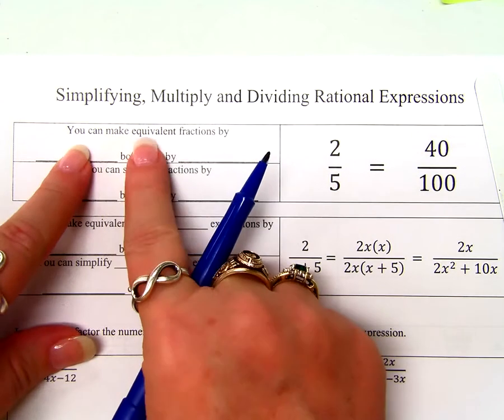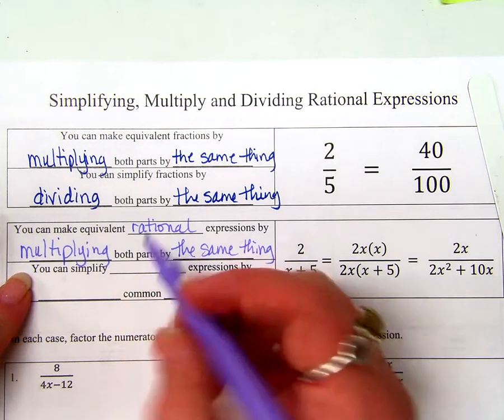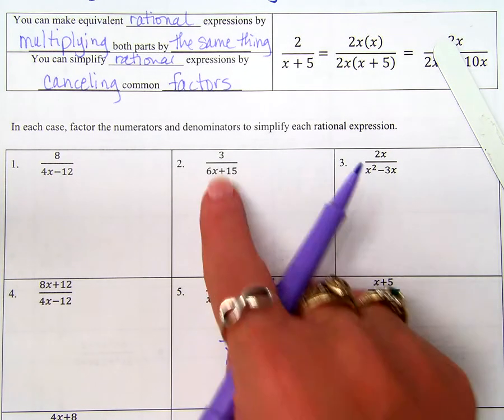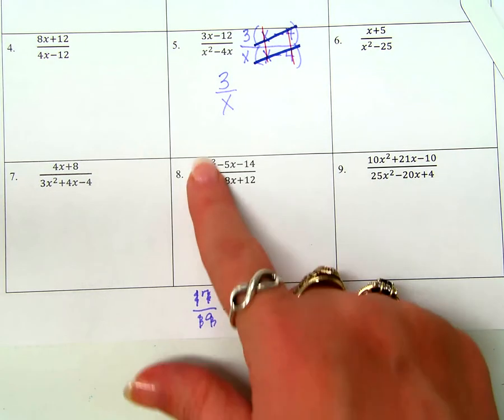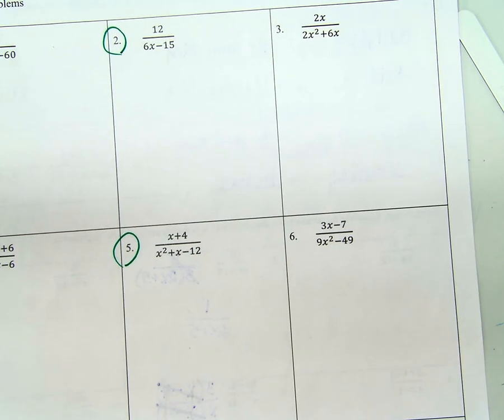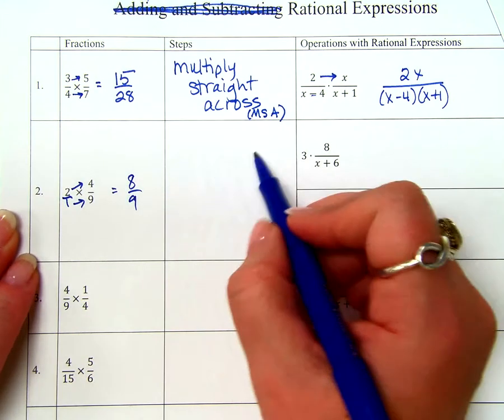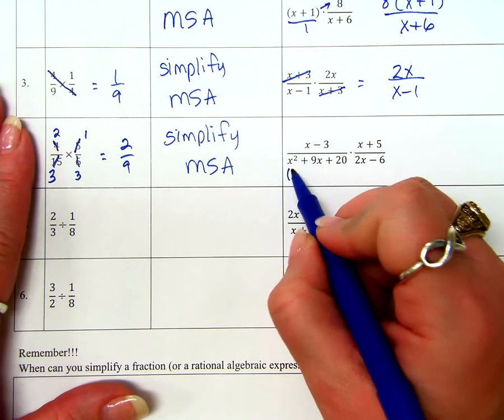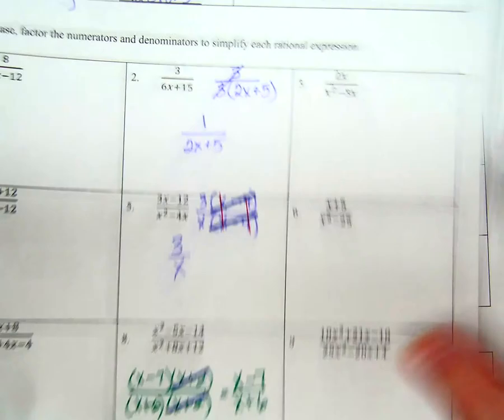simp mult div rat exp